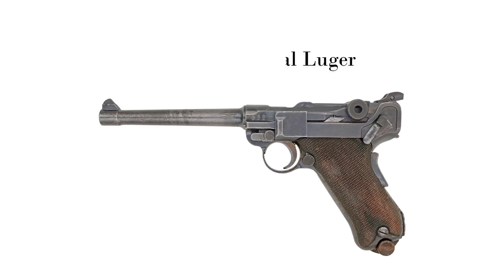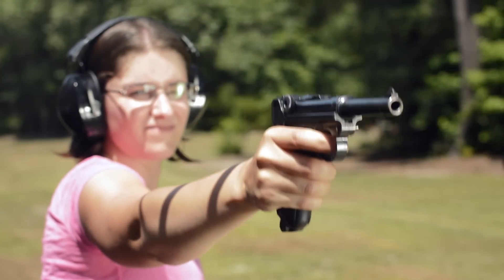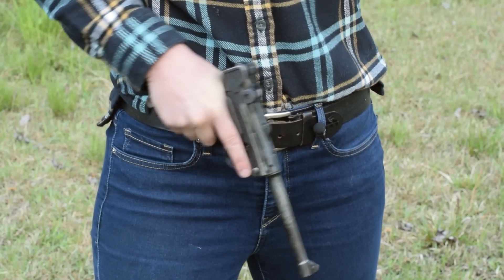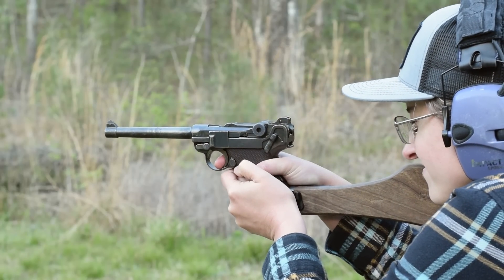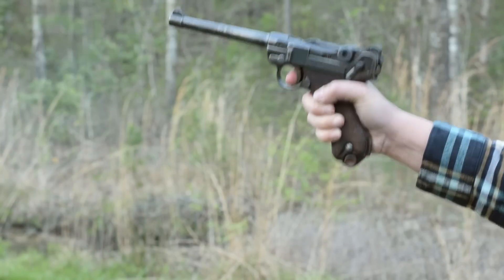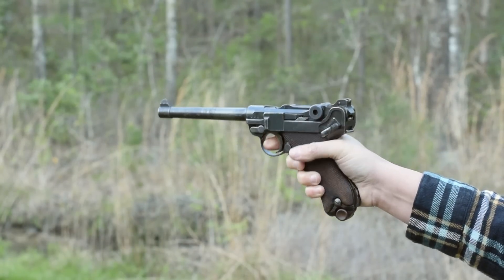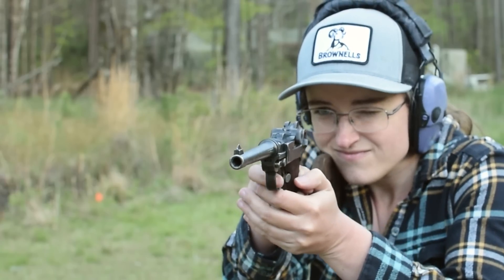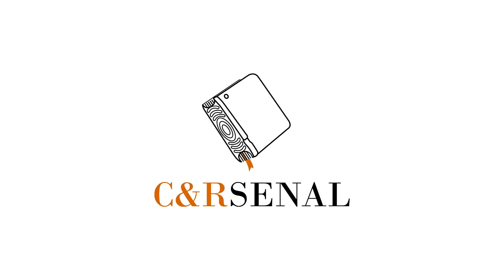Minute of Mae: German Pistole 04 Naval Luger